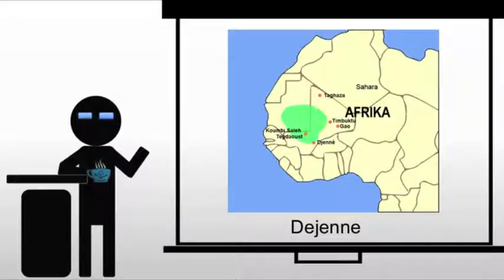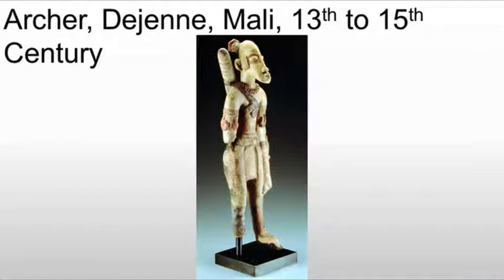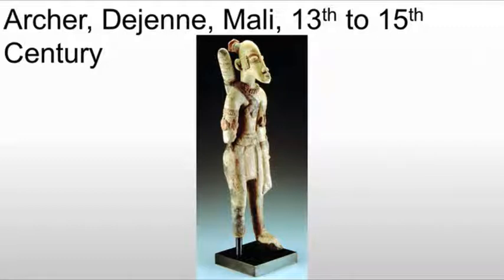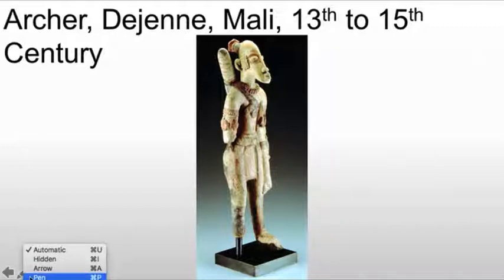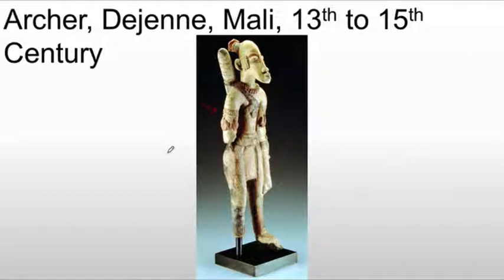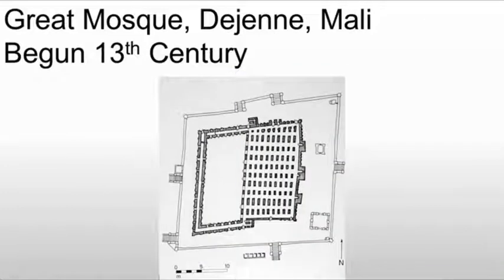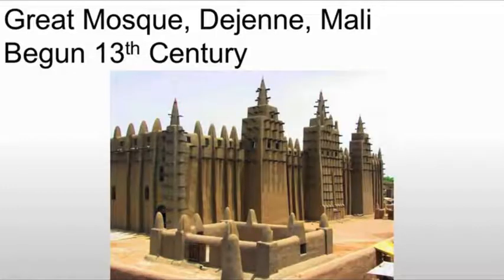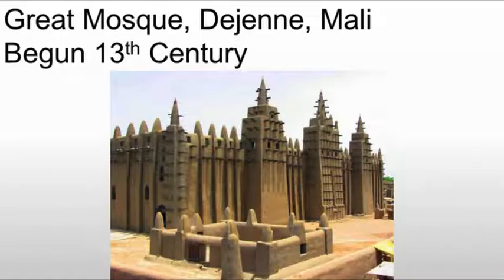Dejenne Art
A brief discussion of the Dejenne and their art